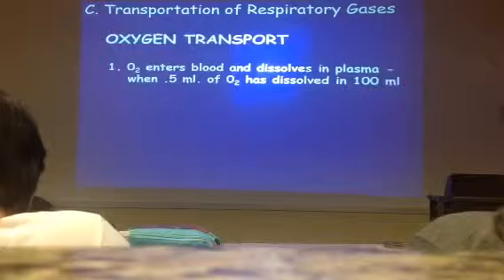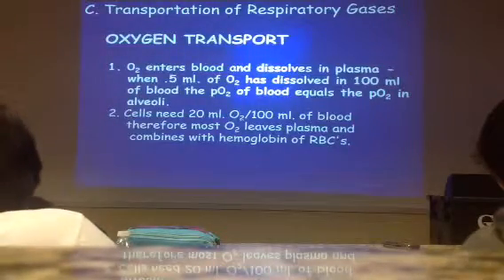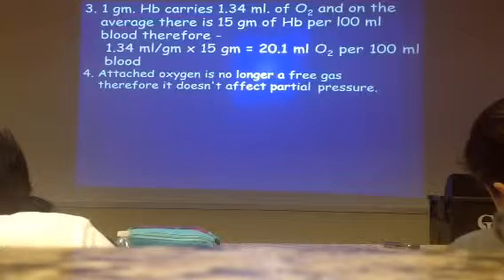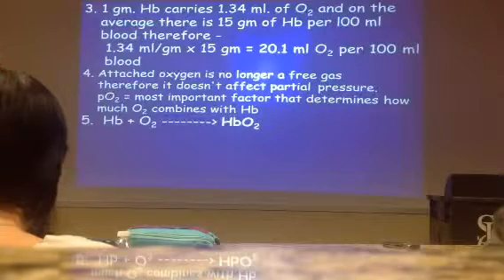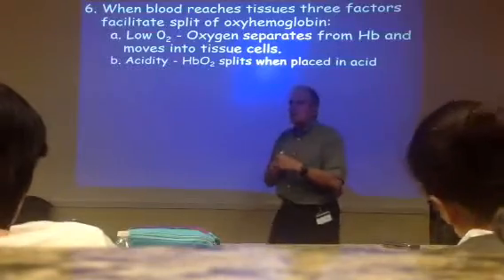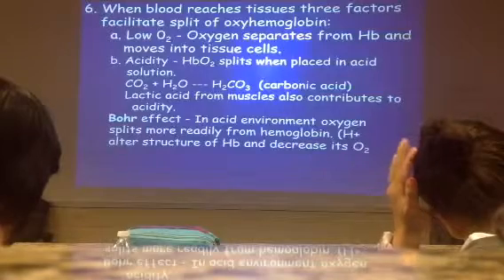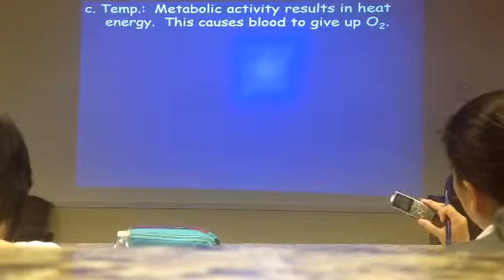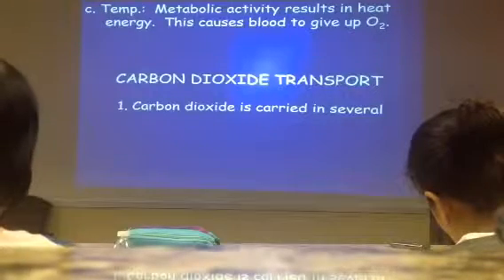A & P Lect test 3